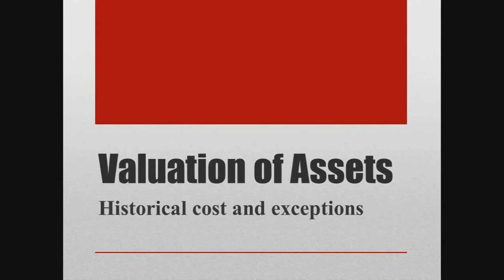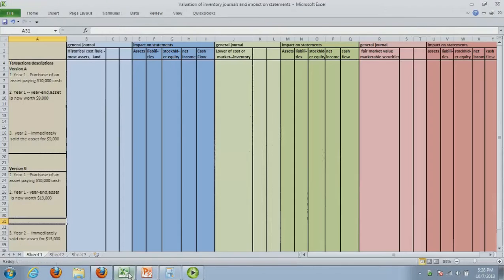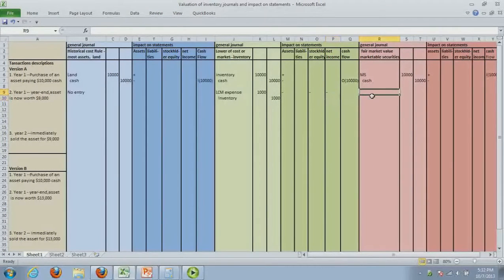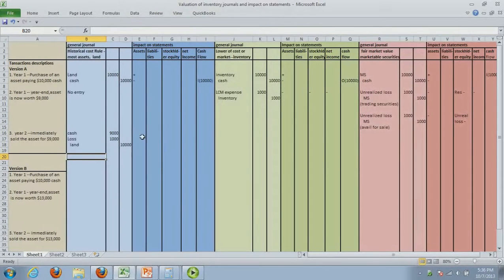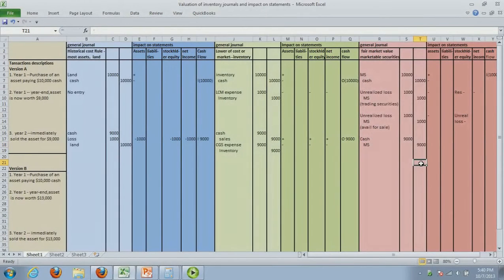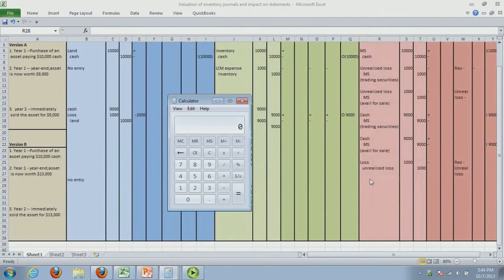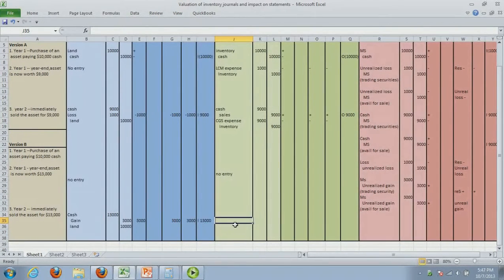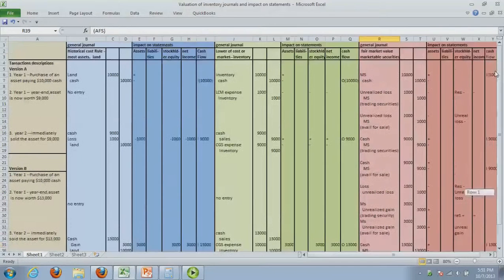Valuation of Assets historical cost, lower of cost or market, market default c5794043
Covers main rule and exceptions to valuation of assets wtih examples